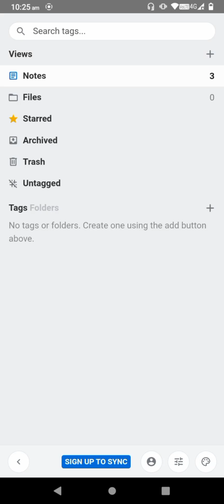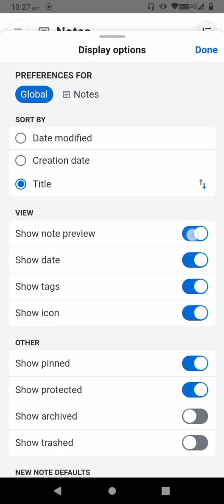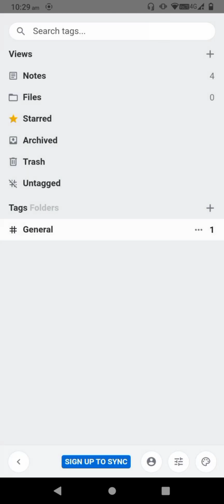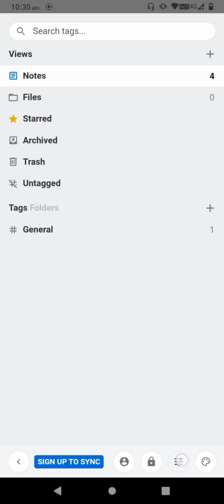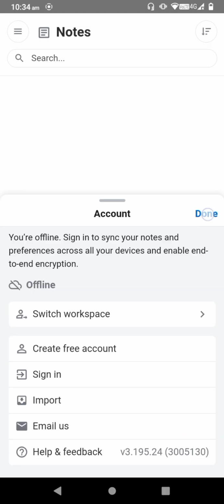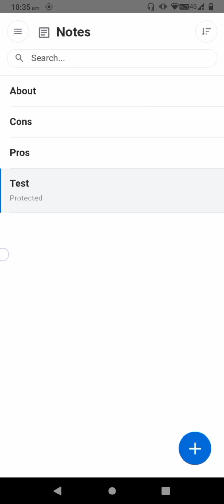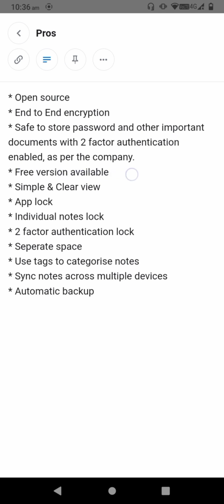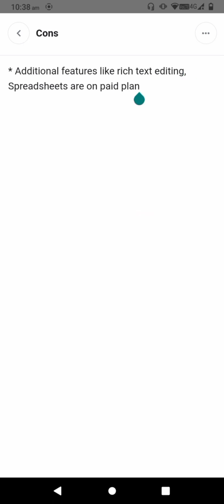Standard Notes app - A secure note taking app for Android & iOS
Standard Notes is one of the best free secure note taking notepad app for Android, iphone, Windows Mac and Linux. Its an open source app.

Advantages:
End to end encryption
App lock
2FA authentication
Free plan available
Secure app to store confidential info using 2FA
Sync across multiple devices